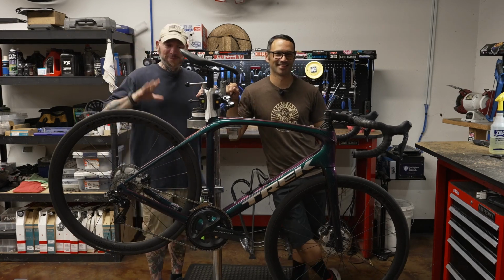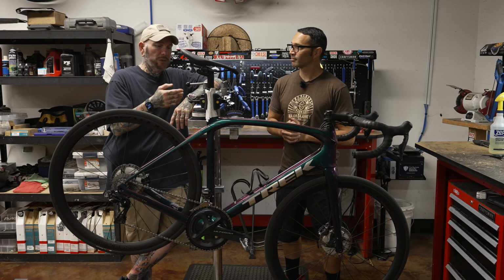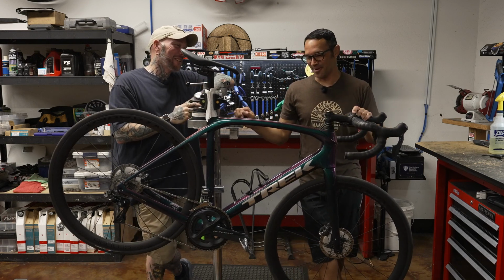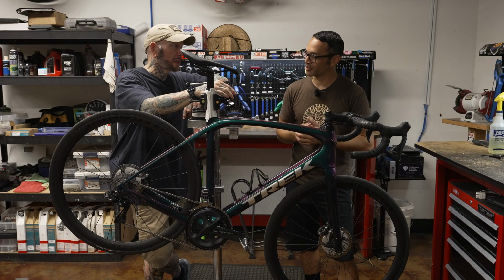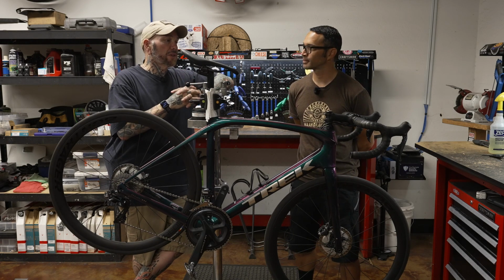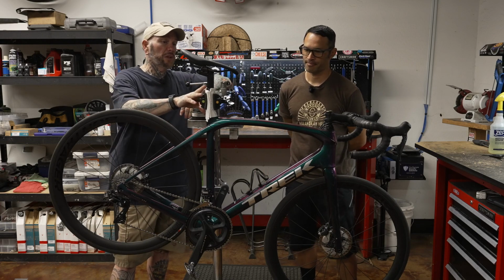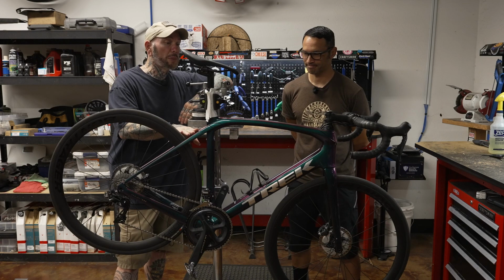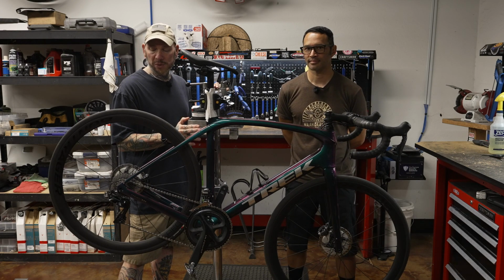An overview of Shimano's Di2 shifting system, the pros and cons.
Good day everyone. Today’s episode will include a brief overview of Shimano’s Di2 shifting system as well as pros and cons. We thank you for choosing to watch our offering, and we ask that you hit the like and subscribe button upon conclusion as it helps us and the channel out tremendously.

Remember:
Be kind to yourself and others.
Be great stewards on the trails.

So, we have to ask, what are you waiting for? Get out Arizona!

Links to Trailforks. Absolutely the best trail companion app you can have.